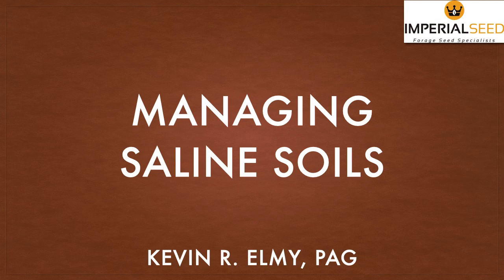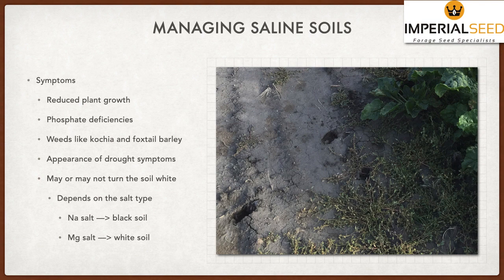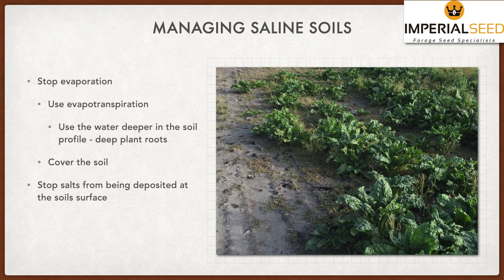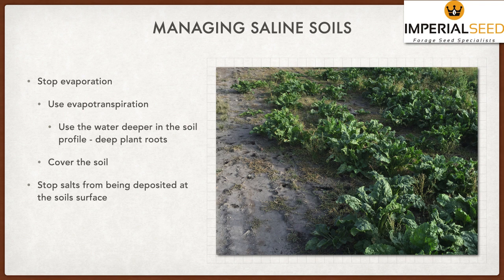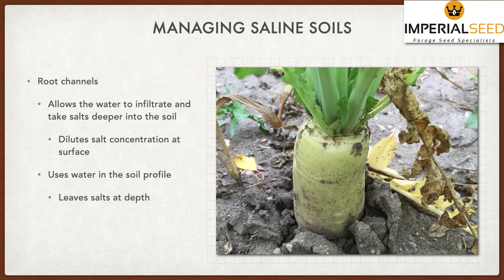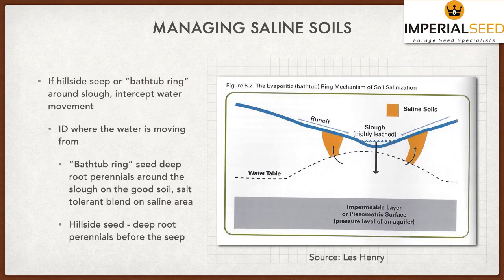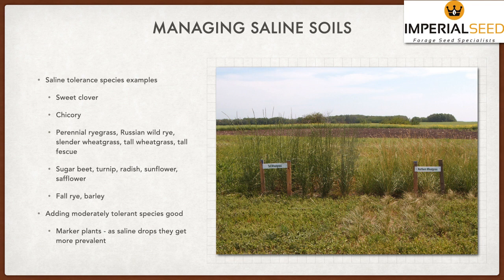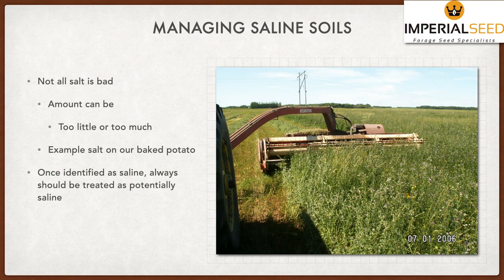Managing Saline Soils with Cover Crops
Strategies on converting soils affected with salinity into productive areas by using plants.